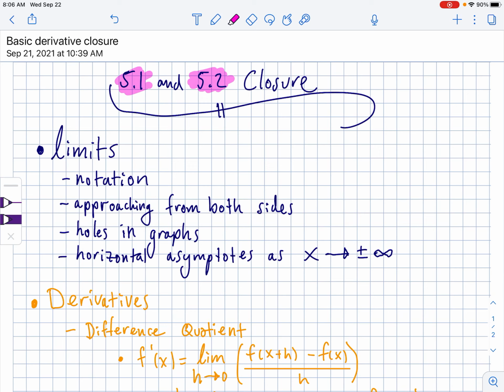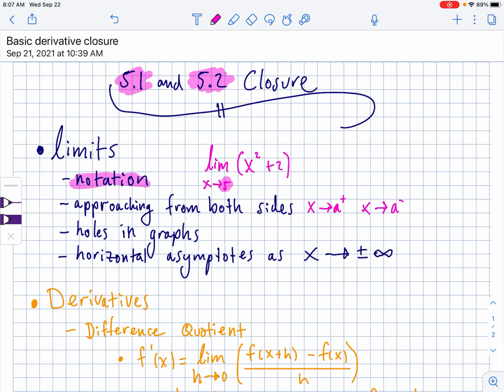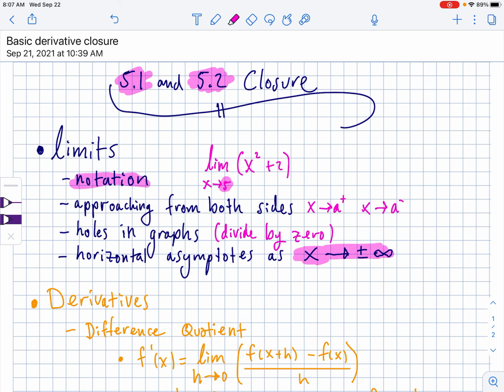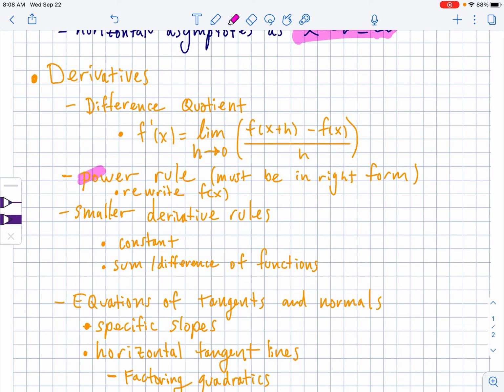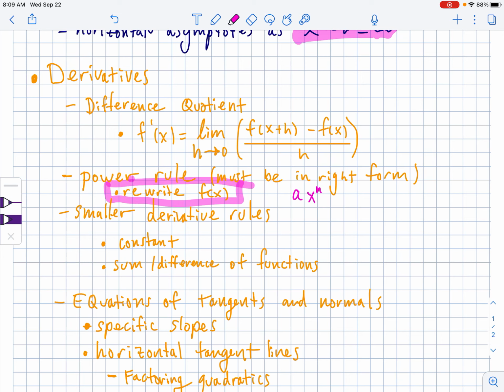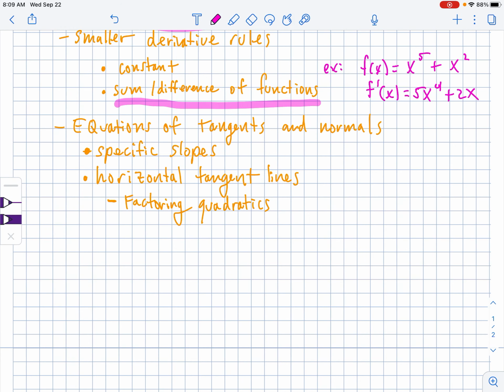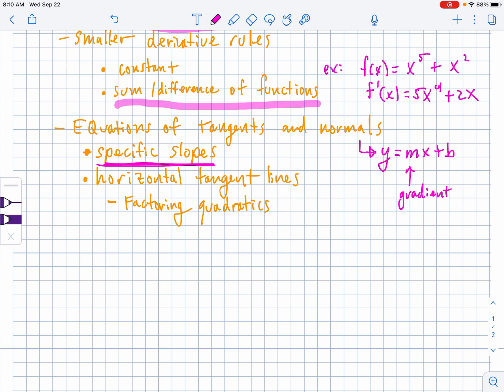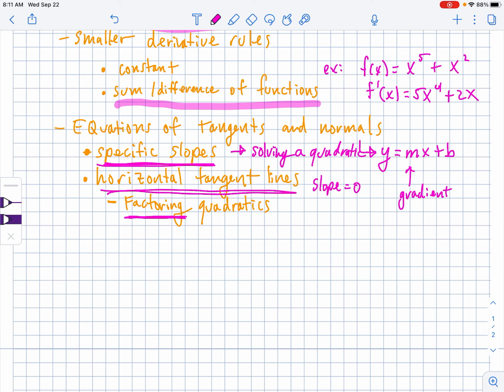IbB AA SL 2 derivative closure